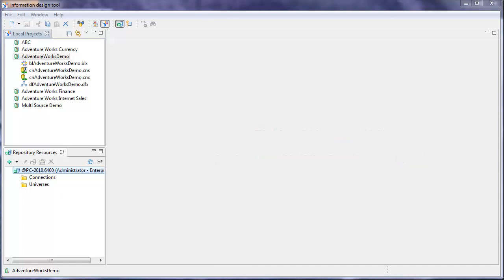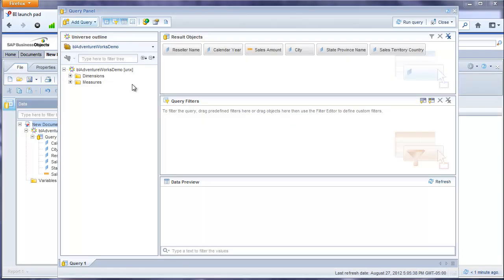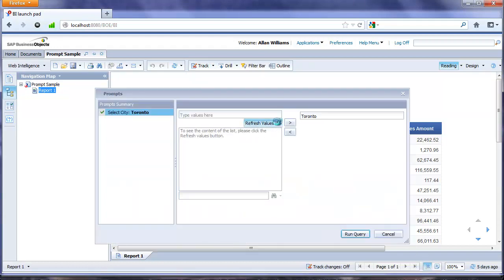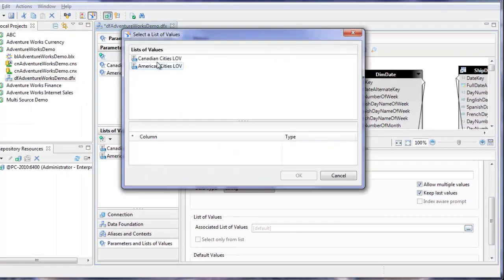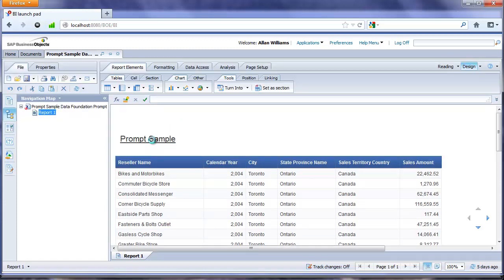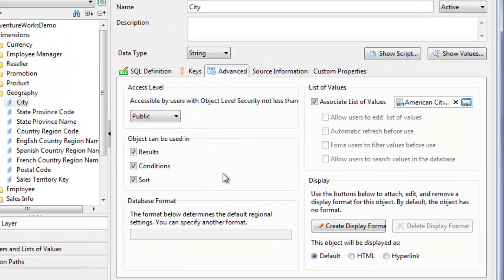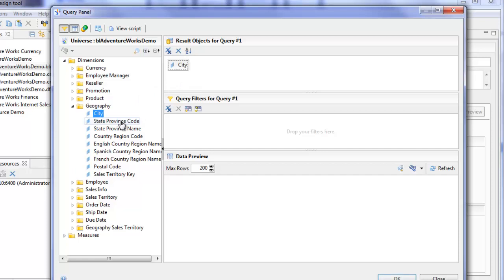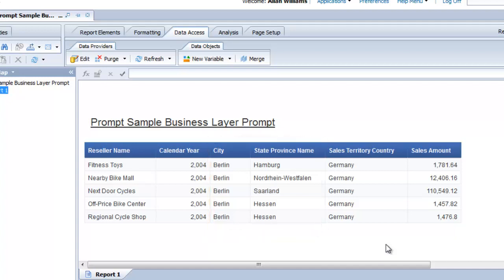Business Objects 4x Information Design Tool - Prompts, Parameters and LOV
Video Tutorial for creating Prompts, Parameters and List(s) of Values in Business Objects 4x.